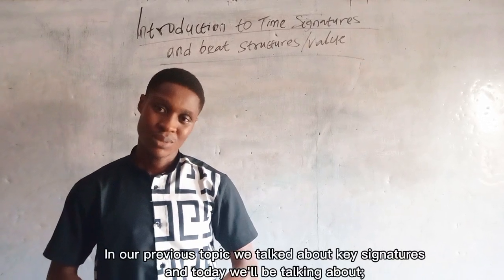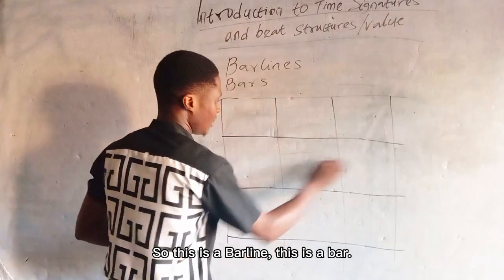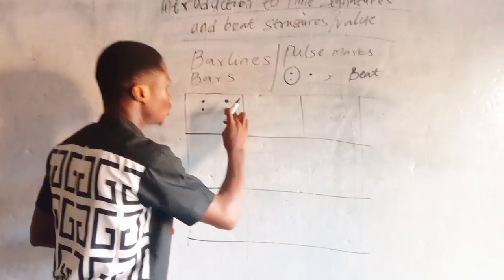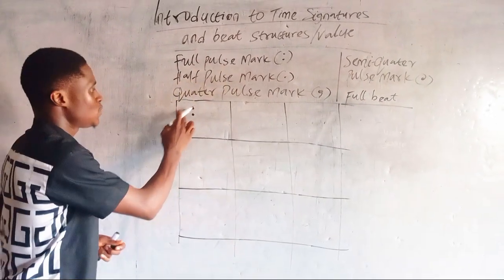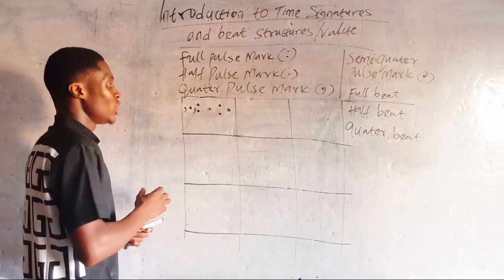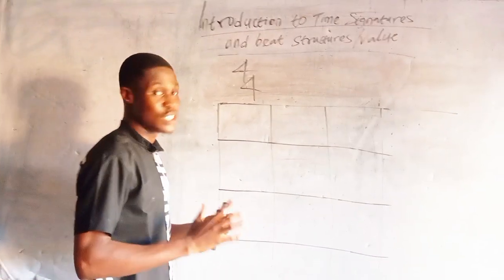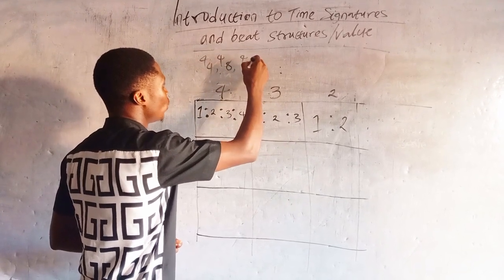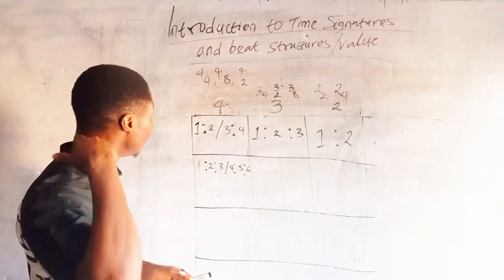Introduction to Time Signatures and Beat Structures/Value in Solfa Notation.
Free online music lecture topic 3.